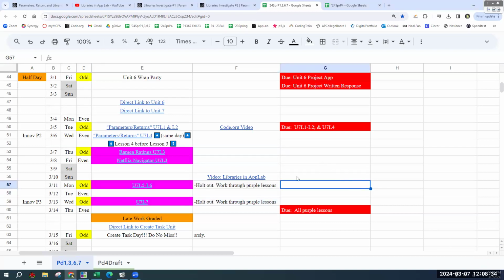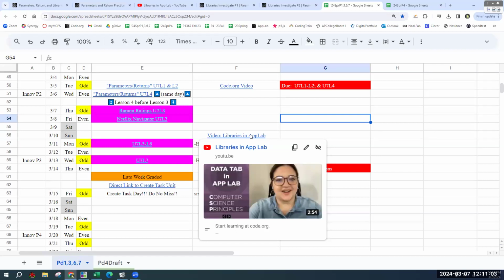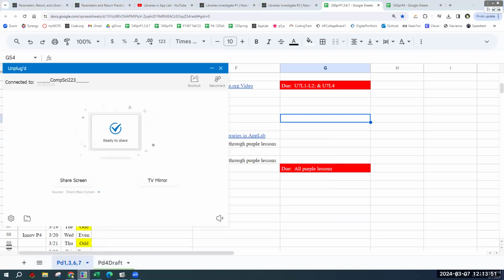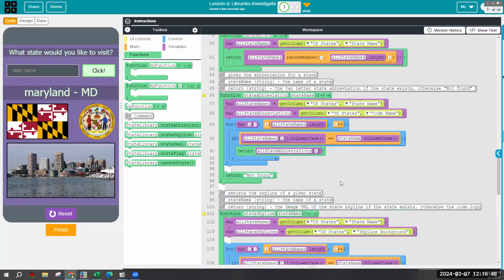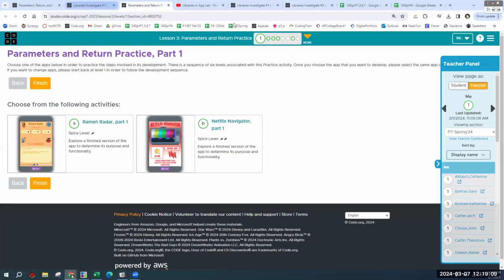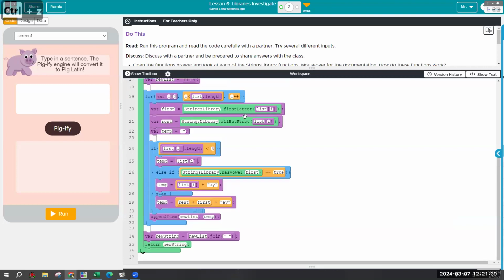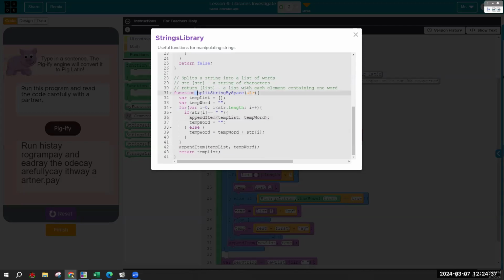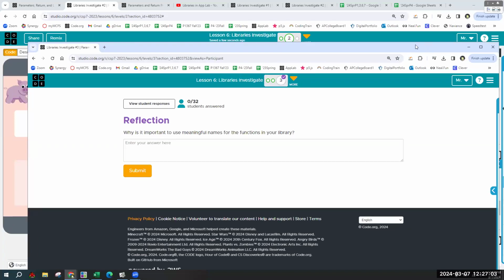"Parameters/Returns" U7L5 & L6